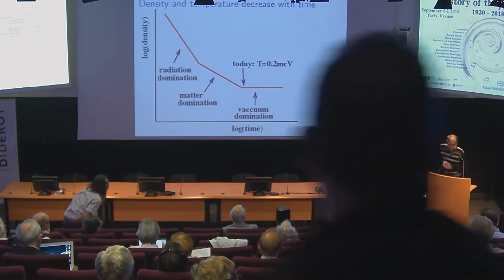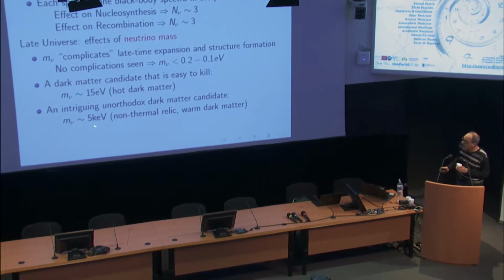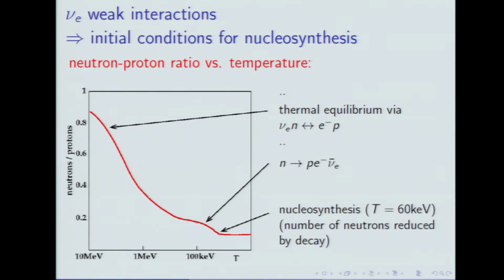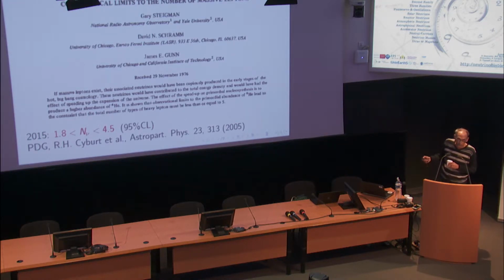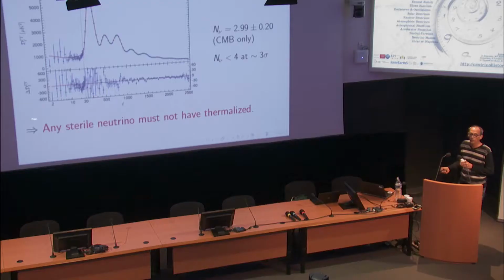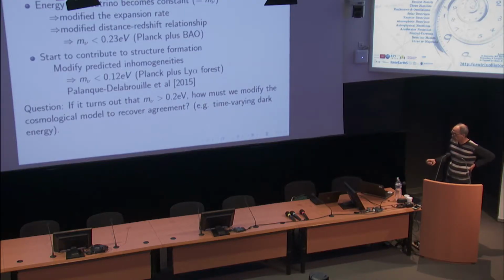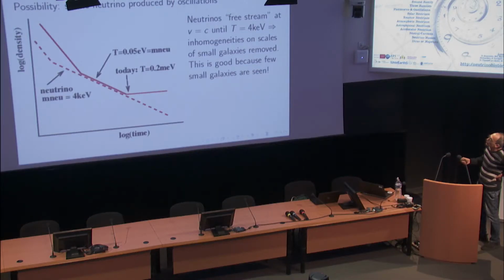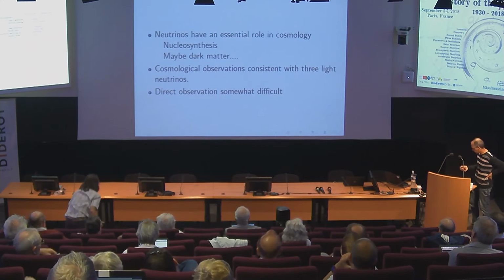Cosmological neutrinos by Jim Rich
International Conference on History of the Neutrino
September 5-7, 2018
Paris, France
Jim Rich